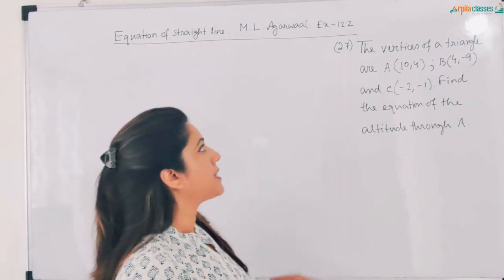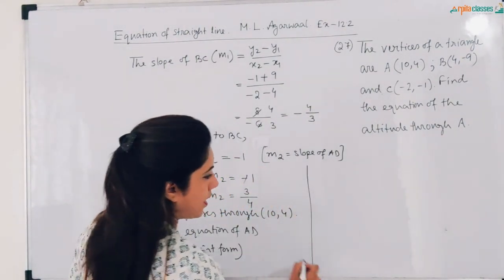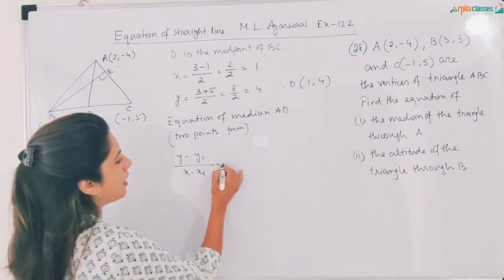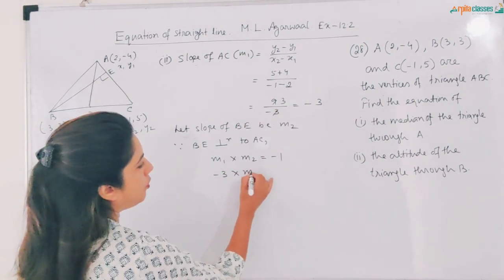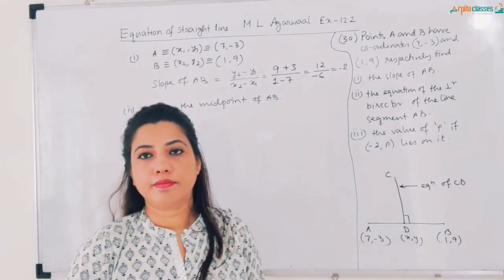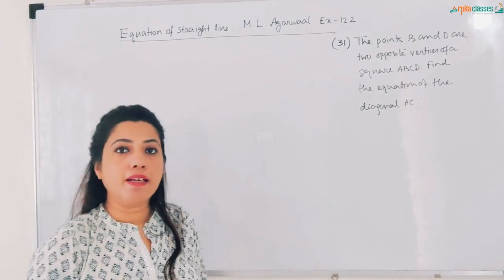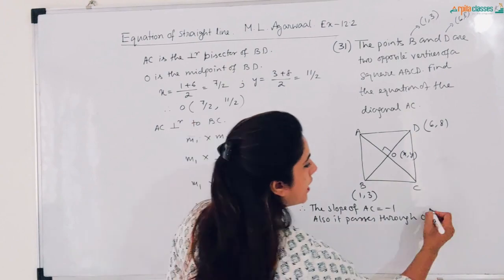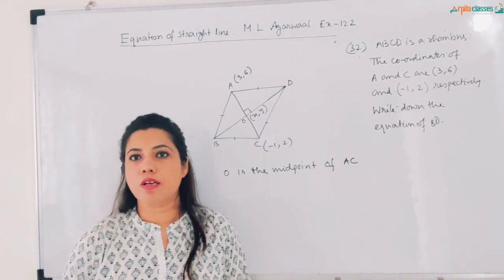𝐄𝐪𝐮𝐚𝐭𝐢𝐨𝐧 𝐎𝐟 𝐀 𝐒𝐭𝐫𝐚𝐢𝐠𝐡𝐭 𝐋𝐢𝐧𝐞|𝐂𝐨𝐨𝐫𝐝𝐢𝐧𝐚𝐭𝐞 𝐆𝐞𝐨𝐦𝐞𝐭𝐫𝐲|𝐈𝐂𝐒𝐄-𝟏𝟎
ICSE CLASS -10 MATHS COORDINATE GEOMETRY
This video contains all the important concepts, formulas along with questions are solved from ML Aggarwal .